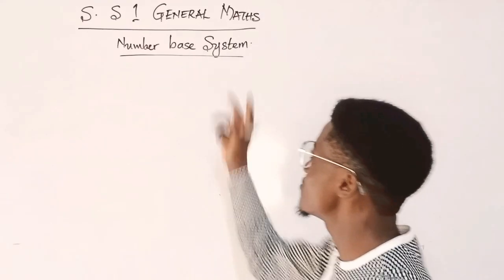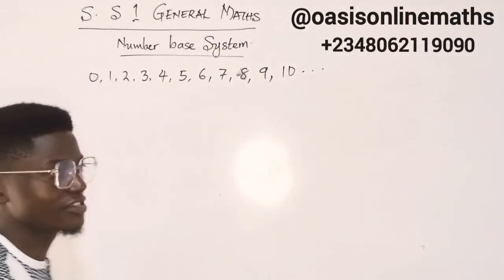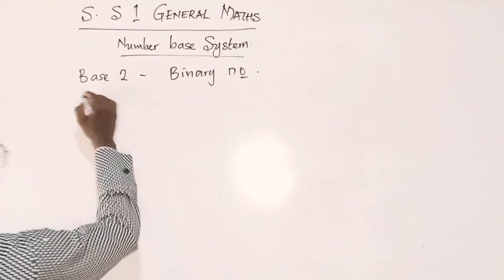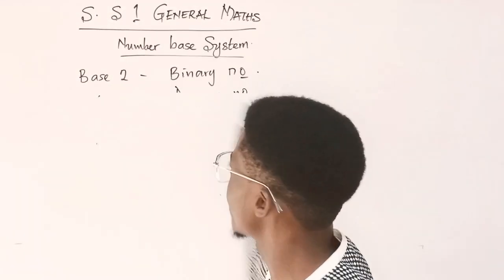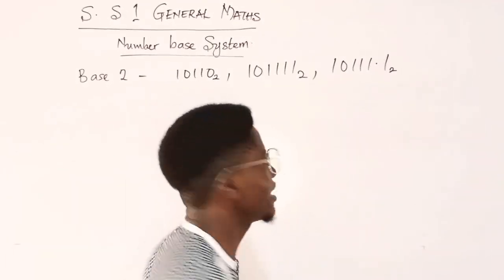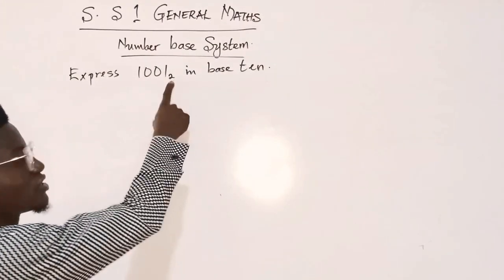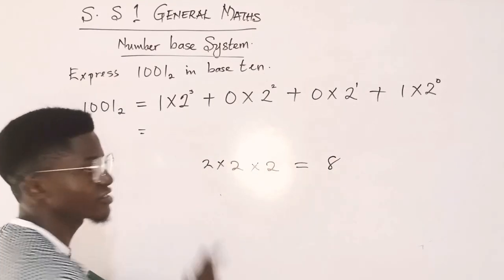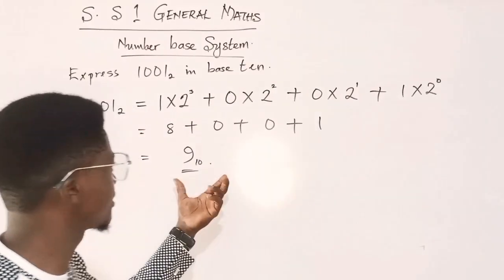NUMBER BASE SYSTEM (Lesson 1)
S. S. One GENERAL MATHEMATICS.